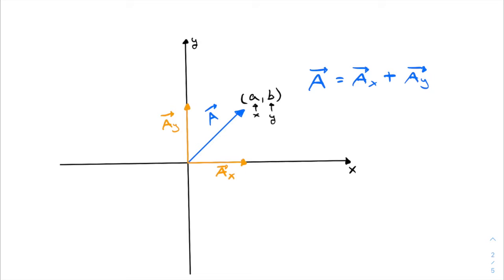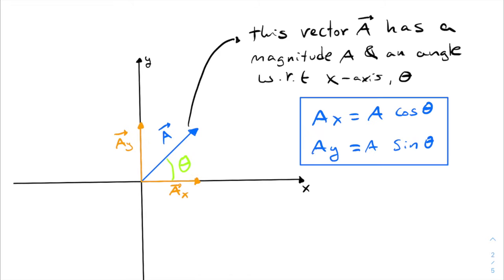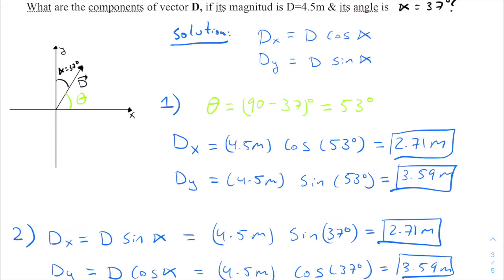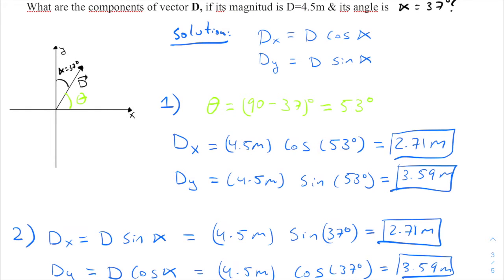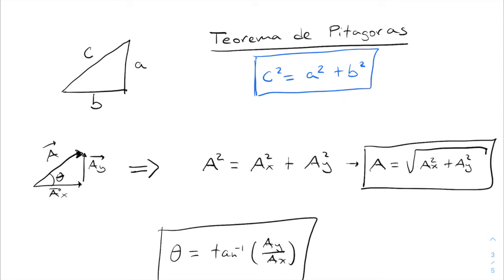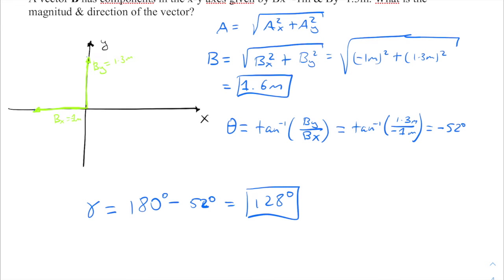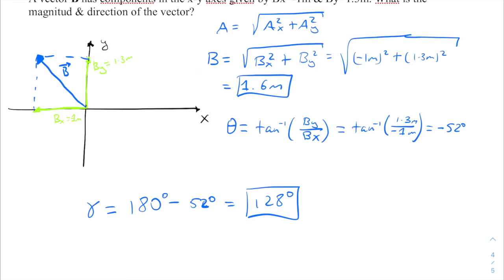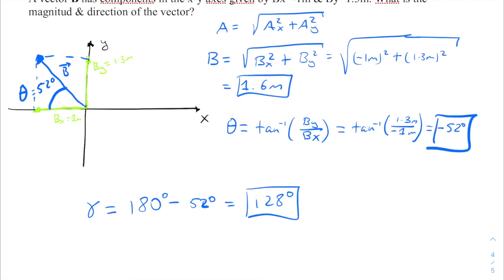Properties of Vectors| Lecture 3|Part 2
Hello everyone it has been a long time since the last video, but as promised here it is, the second part of properties of vectors. I hope you enjoy and learn many new things!
Time of the video:
00:22 - Components of vectors
02:02 - Formula of components of vectors
02:53 - Example #1
06:36 - Formula for magnitude and direction of vector
08:13-Example #2